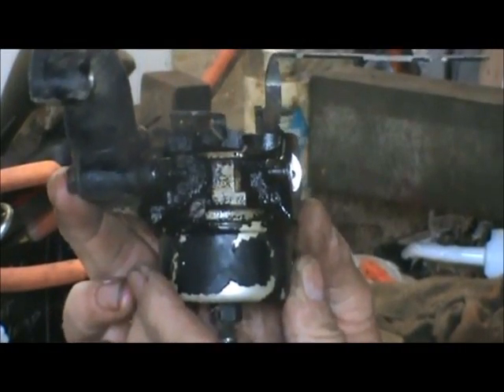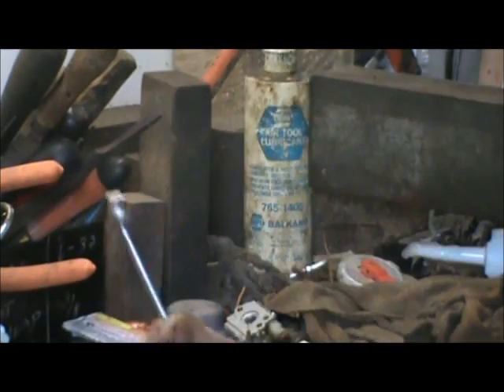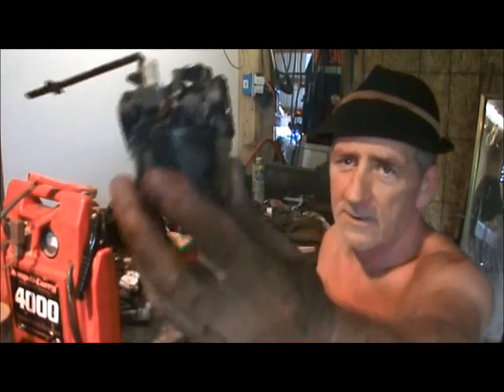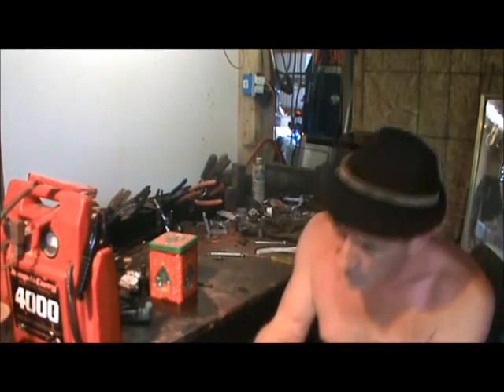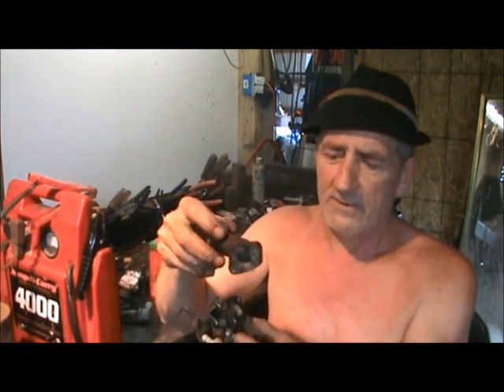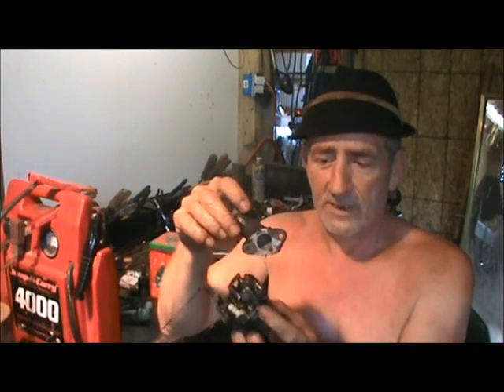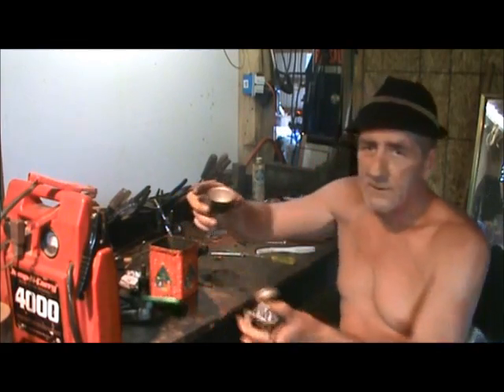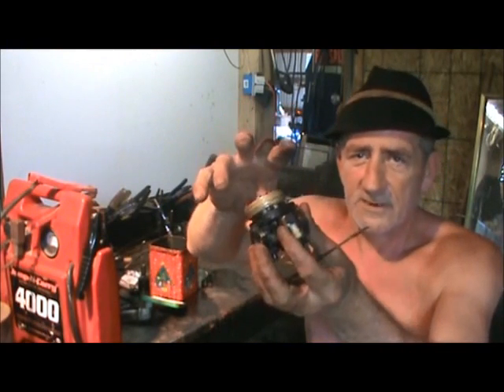Carburator float stuck lets fix it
Your engine will not start .most common cause is a stuck float..